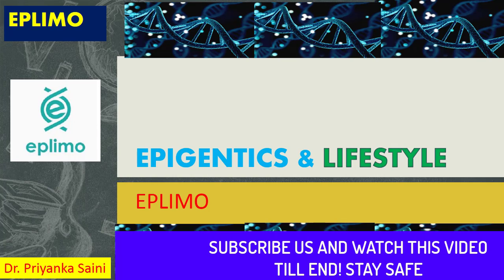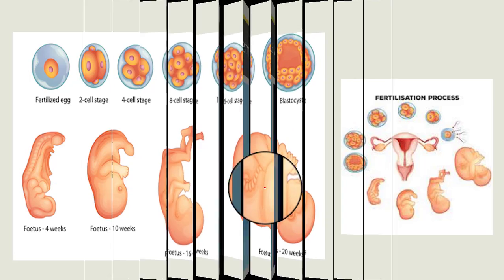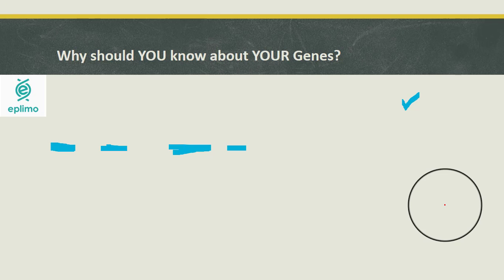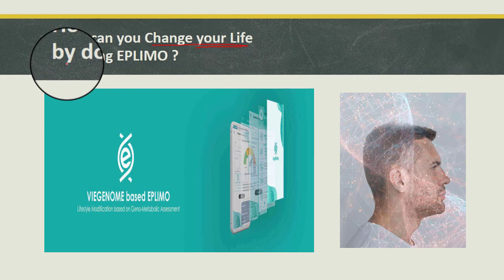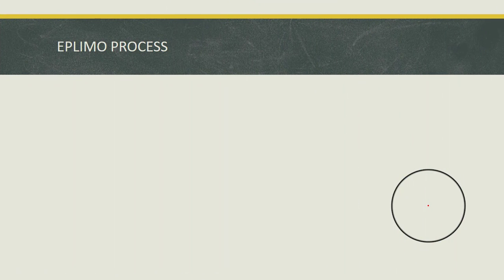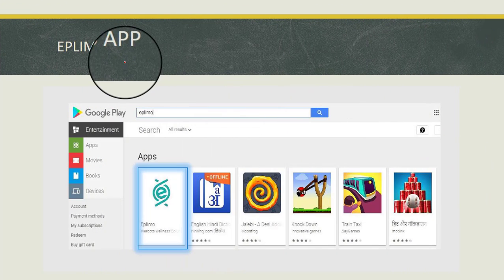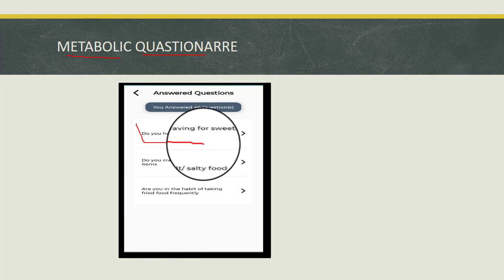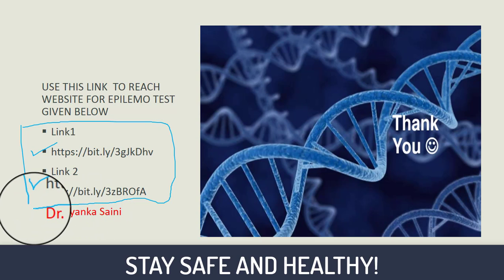EPLIMO (EPIGENETIC LIFESTYLE MODIFICATION)|| Change your Life| TEST| EPLIMO APP ~Dr. Priyanka Saini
Personalised Lifestyle Modification using Epigenetics (EPLIMO)
You are unique; not just because of your physical appearance or your thought process, but due to your genetic and metabolic profiles.  Genetic profile is the genetic data stored in your DNA and Metabolic profile shows how food gets converted into energy and building blocks for cells inside your body. No two persons have the same geno-metabolic profiles.   Hence nutrition for someone could be toxin for someone else. Also, while cardio exercise strengthens someone’s hearts, the same can damage the heart muscles of someone else.  Jumping into some diet plans or enrolling for some fitness programs without knowing your geno-metabolic profile can cause more damages than expected benefits.

VISIT US FOR EPLIMO TEST BY CLICK ON THIS LINK

                                                                                     ~ Dr.Priyanka Saini ~

Dr.Priyanka Saini